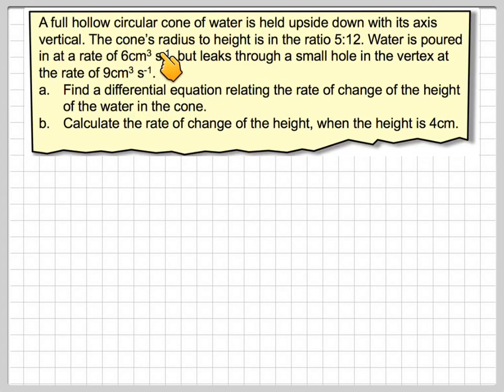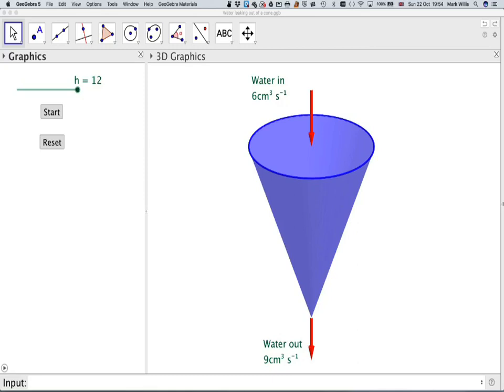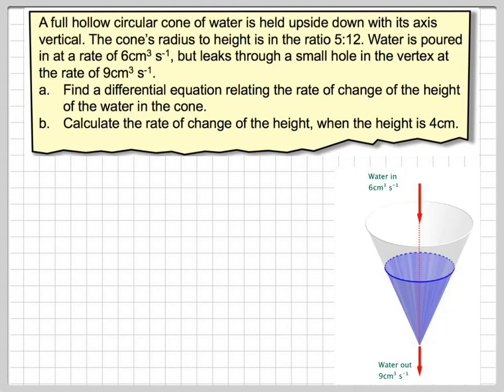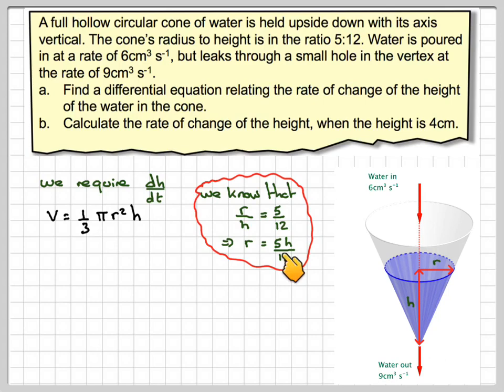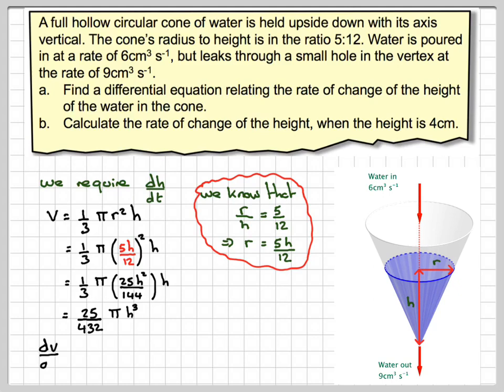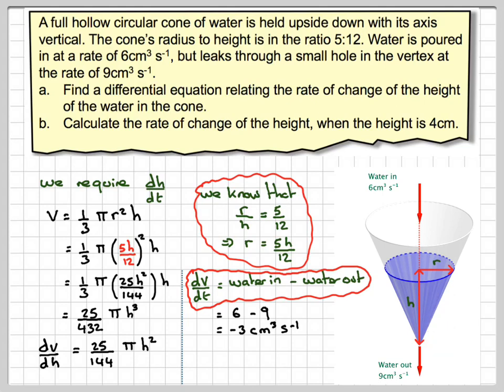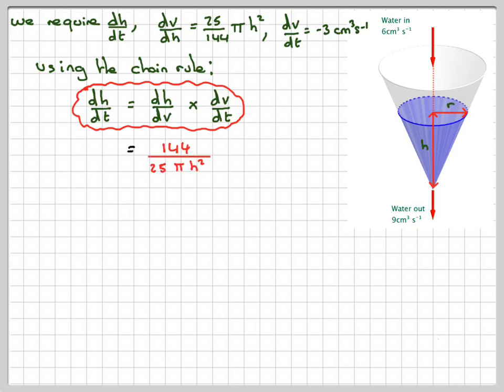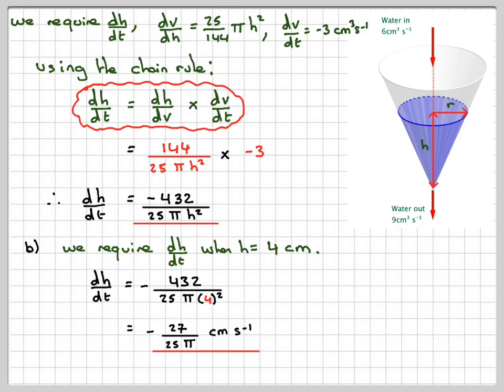Rate of change of height of a water in a cone